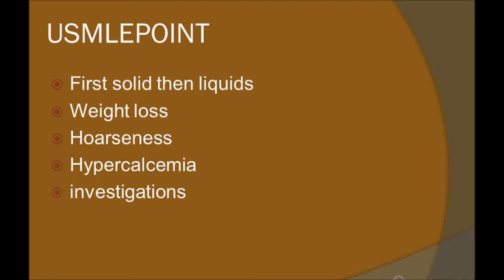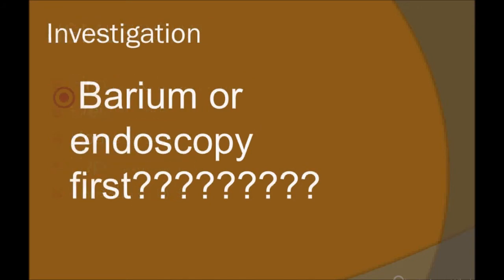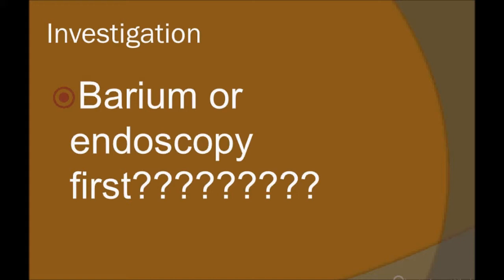USMLE: What you need to know about Esophageal carcinoma, by usmleTeam